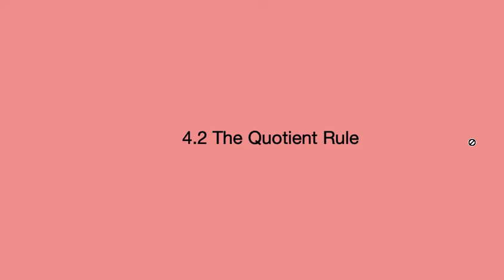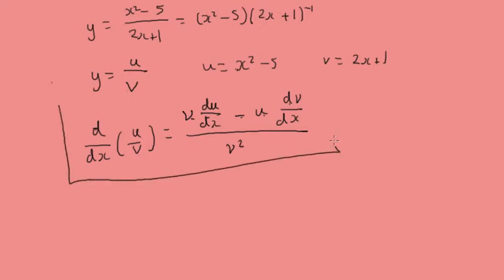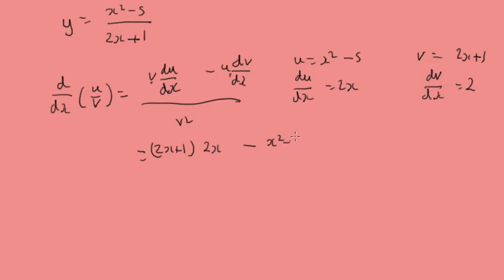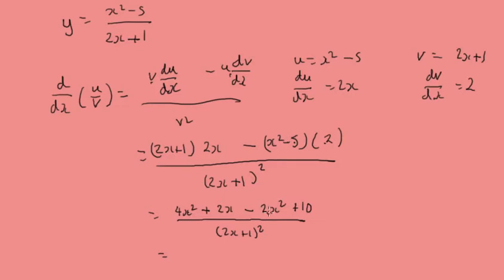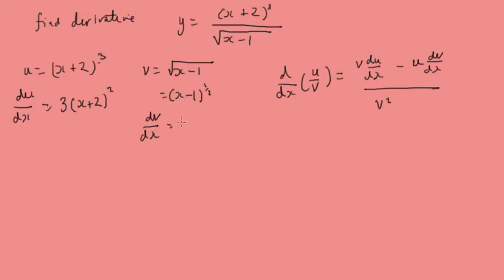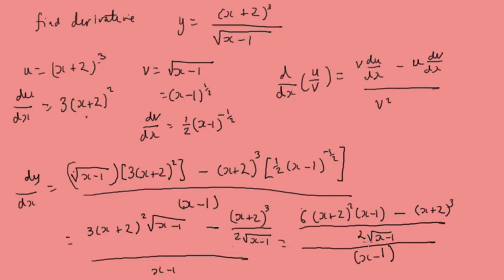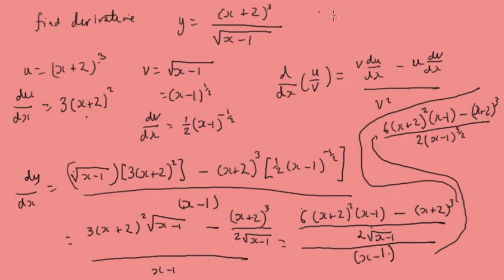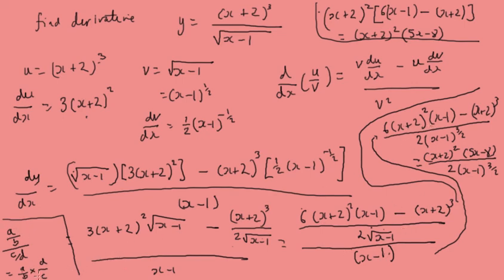4.2 The Quotient Rule